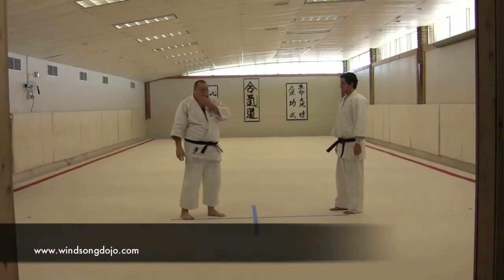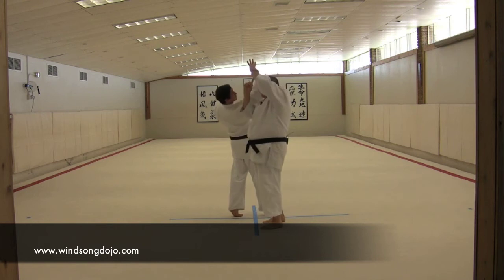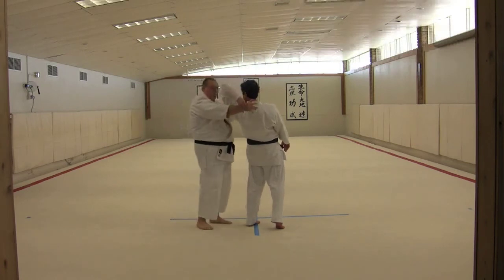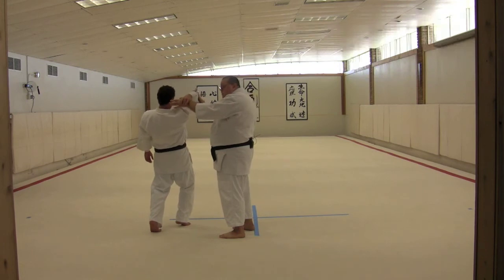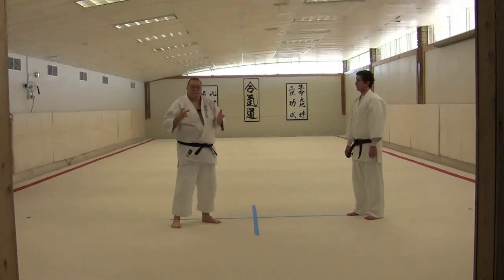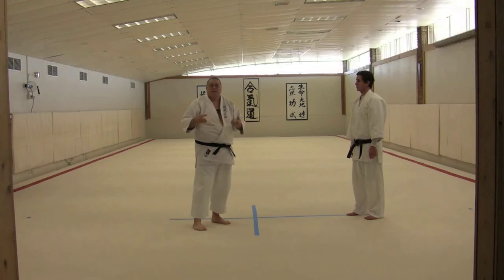Eight Releases: 8. Reverse Inside Arm Twist (standard form)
Release 8. Gyaku Uchi Ude Hineri
Reverse Inside Arm Twist

Nick Lowry of Windsong Dojo demonstrates the eight basic releases in aikido. Releases are escapes from wrist grabs / defense against wrist grabs in aikido. This is the standard form of the release. These releases are some of the first techniques taught to beginner level students.

Tips for the 8 Releases:
Same hand, same foot is used in all releases
Work at your shoulder level
Cock the wrist and move as soon as uke invades your space (breaks ma-ai)
Focus on getting off the line of attack (evasion)
Practice following uke’s off-balance
Focus on making your movements as efficient as possible.